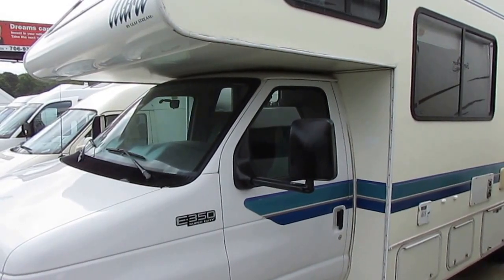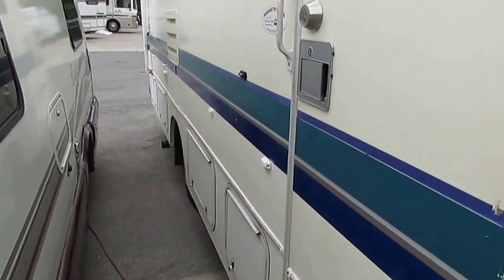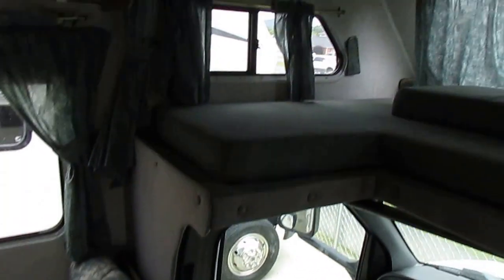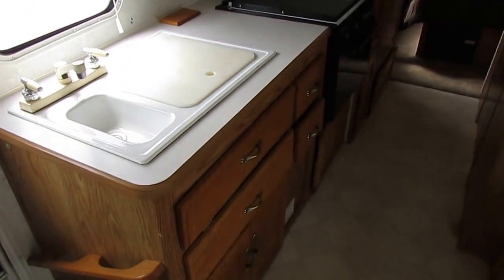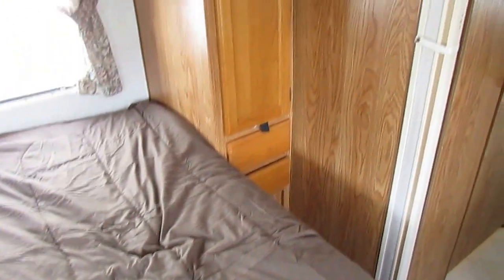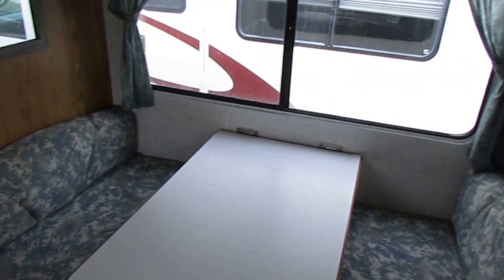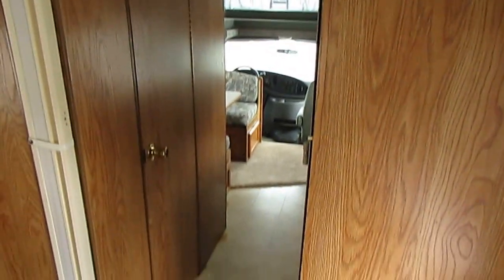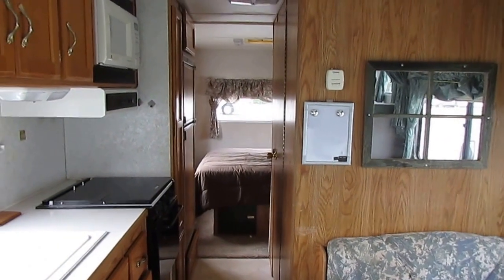SOLD! 1999 Gulfstream Ultra 25 ft. Class C, Rear Bedroom Model, New Tires,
Check out this this very clean small Class C . This 1999 Gulfstream  Ultra  25ft is in great shape for the year model . Only 25 ft. long with 71,000 Miles , Tires are a year old  . Anybody can drive and park a motor home this size with ease  from a RV veteran to a beginning driver .  It is one of the few   25 ft. long Class C I have ever seen with a full rear bedroom (not the split rear bedroom and bathroom  floor plan you see in most class C 's this size) . This RV has a Generac 5.0 kw RV Generator that runs ,  This is a Bargain for under $15,000  !!

This RV is built on a super duty Ford 350 Chassis with the 6.8 liter Triton V-10 (305 horsepower and 420 lb / ft of torque) This little motor home has all kinds of power and only has 71,000 miles !

  Take advantage of our great RV financing . We can offer interest rates as low as 2.5% with approved credit and NO EXTRA FEE's !!

The interior looks great for the year model and price . No smoke or pet odors and we will show you everything works great  The front cab has ice cold dash air,  Tilt  / Cruise , The cabover has a queen size bed, Behind the cab is a a table booth that makes a bed , Side kitchen with all appliances ,  bathroom with upgrade glassed in shower  , Rear Bedroom with Full Size Bed, This RV has roof air, DSi Water Heater, and a Ducted DSi Furnace . Sleeps up to 6 people .